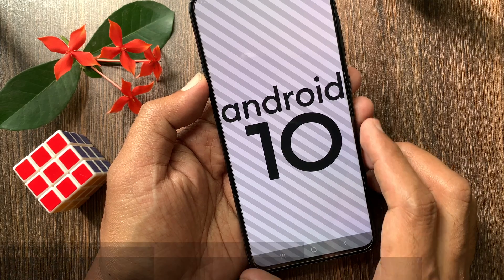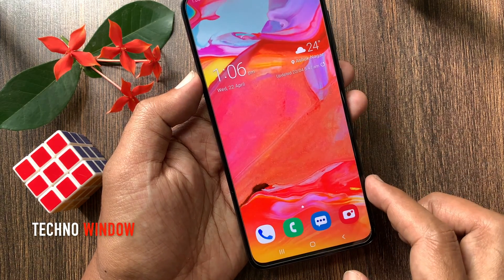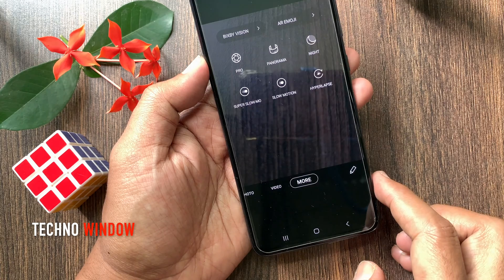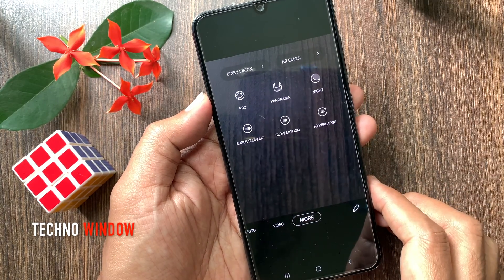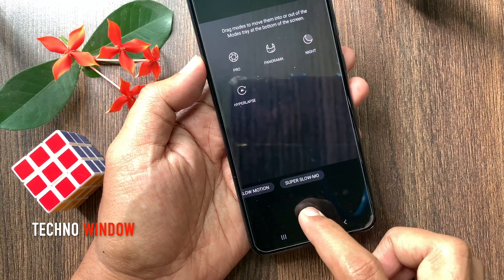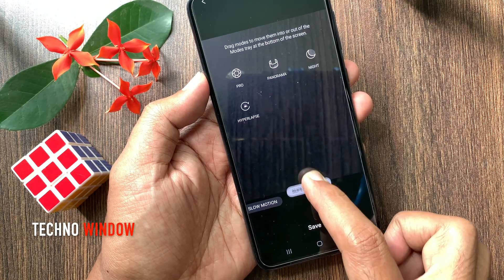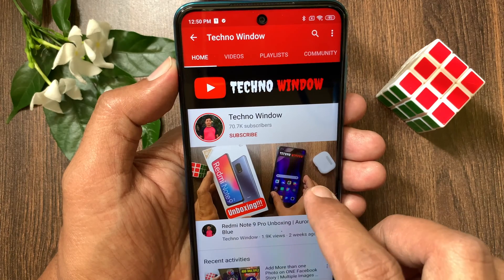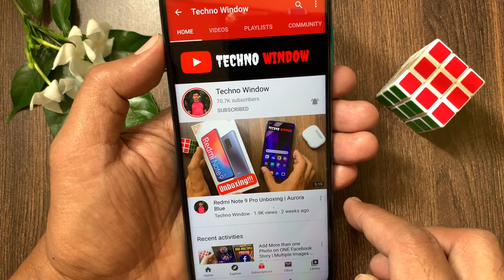How to Hide / Unhide Camera modes on Samsung Android 10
How to Hide or Unhide Camera modes on Samsung Android 10.

Techno Window